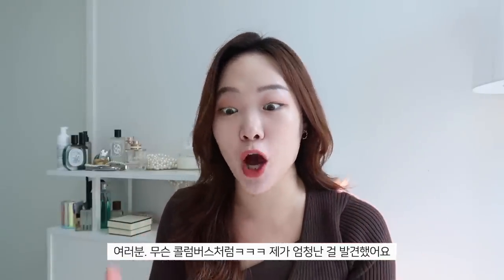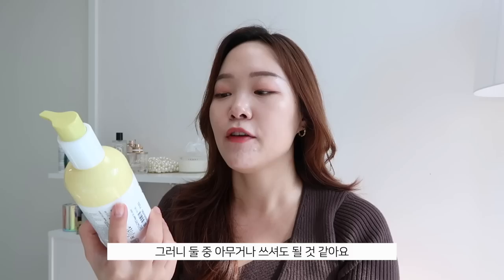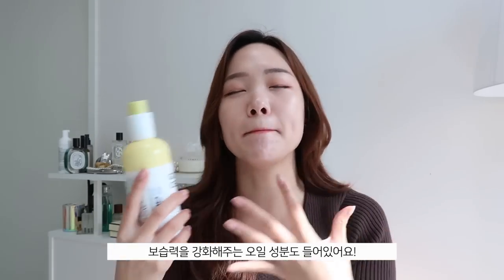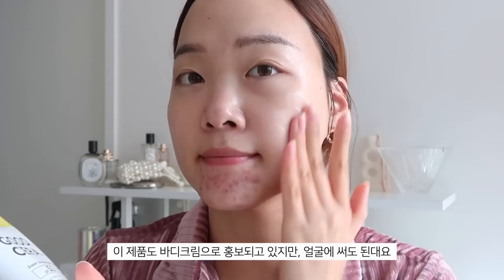🔥Let's SAVE SOME CASH! Affordable products + Hacks to change your skin!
✔️Come hang out with me on instagram as well for more skincare tips & recs!

✔️I launched my own toner pad/수뷰티가 직접 제작한 토너패드!

✔️ Links to buy my skincare brand:

⚬Soo Good Feel Soo Calm Toner Pad

⚬Lanbelle Supernatural Moist Lock Toner

⚬Cosrx Aloe Soothing Suncream SPF 50+/Pa

✔️FTC:

⚬본 영상은 이즈앤트리 광고를 포함하고 있습니다..
⚬*Narrativ links are for those residing in the USA. I highly recommend this one because it will link you to the site that sells the product the cheapest!